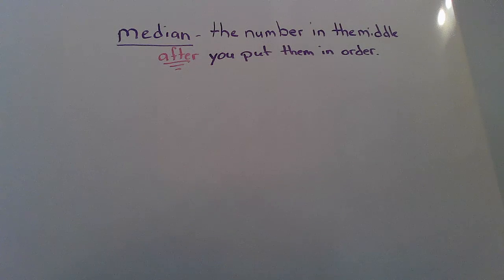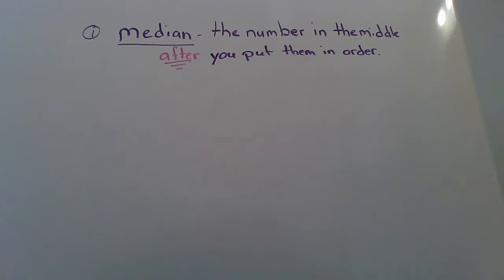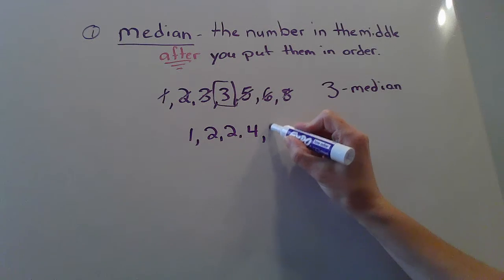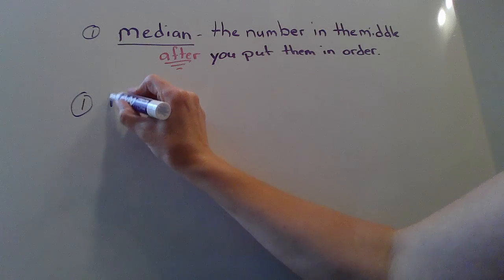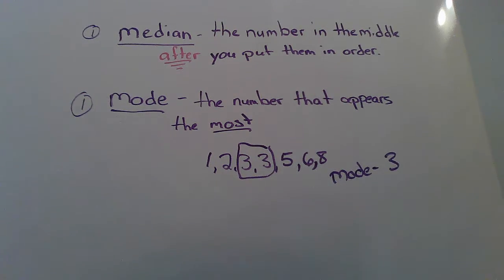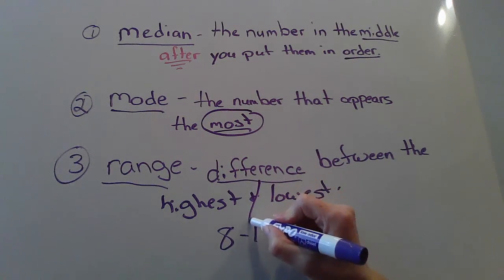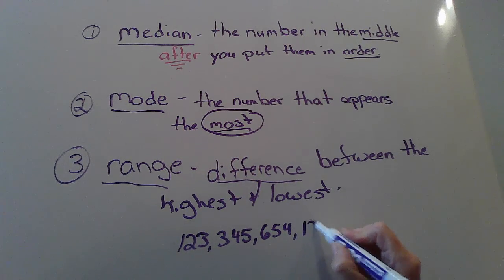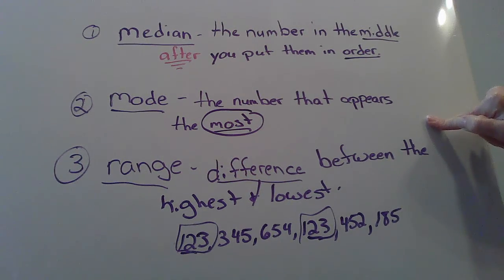6th reteaching 19-4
6th reteaching19-4